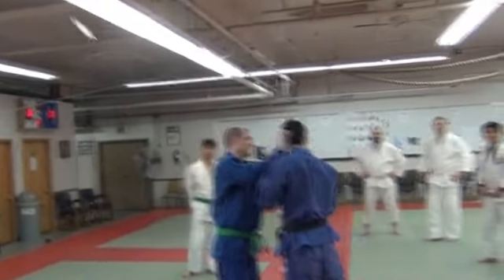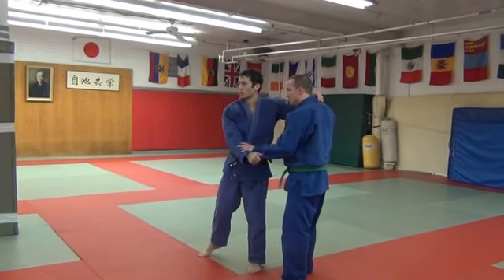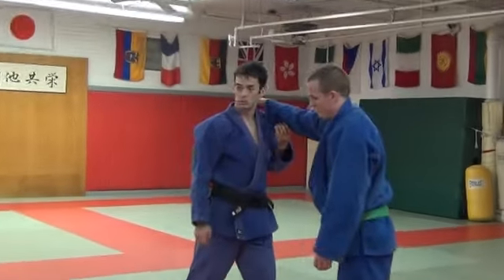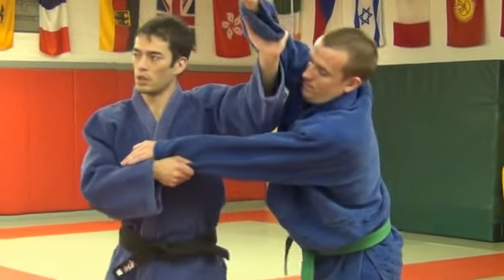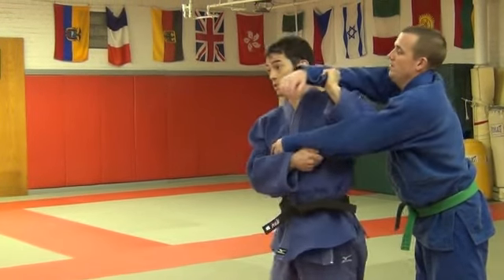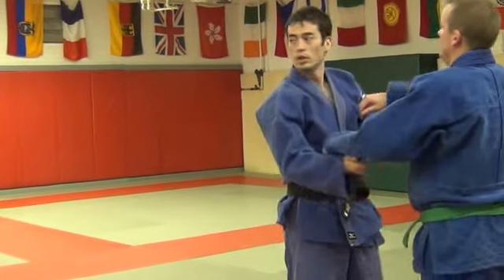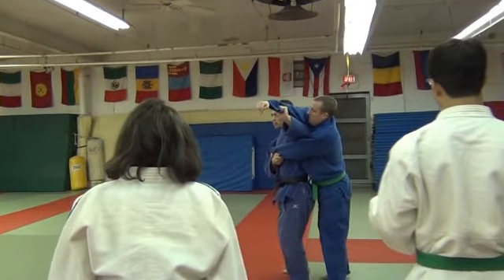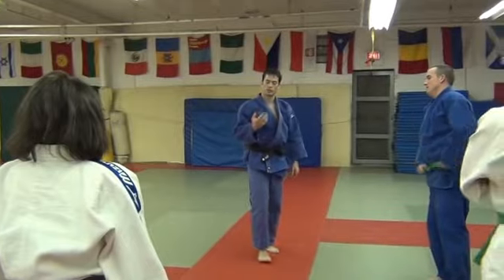Sode Tsurikomi Goshi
The fundamentals of Sode Tsurikomi Goshi (Lifting Pulling Sleeve Throw) are taught by Sensei Travis Yamanaka @ the Tohkon Judo Academy of Chicago.